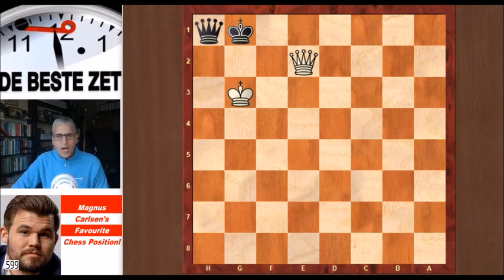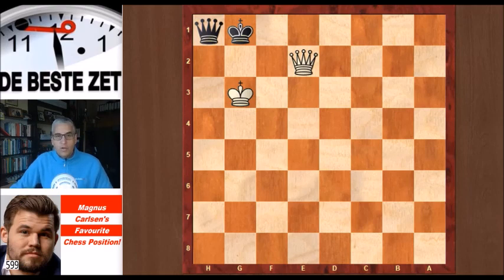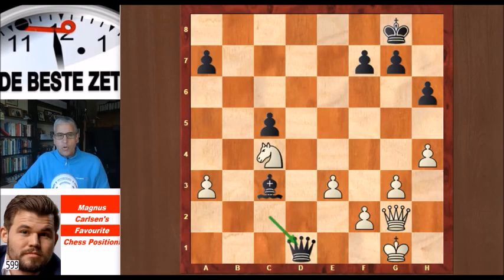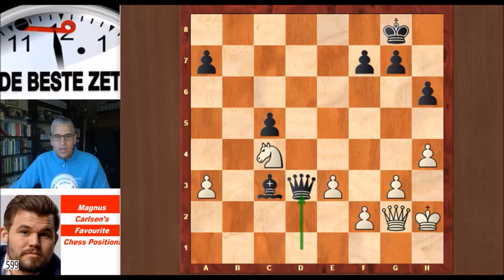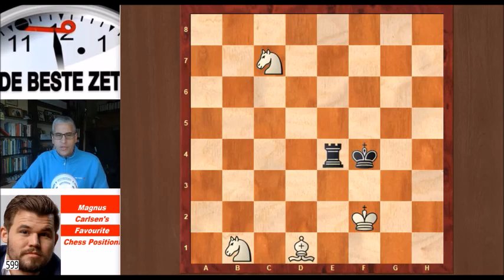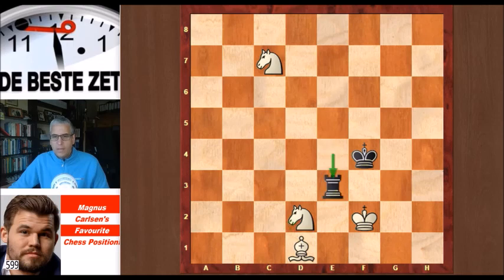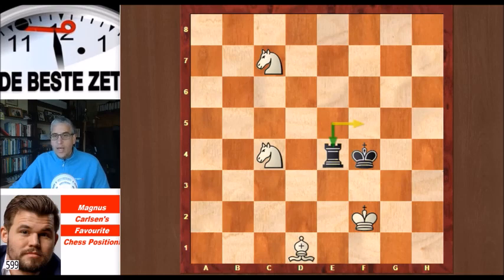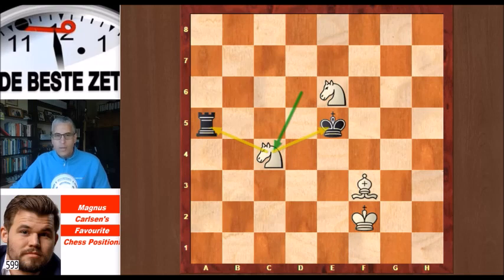Magnus Carlsen's Favourite Chess Position!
The world champion is taking an Endgame Test.